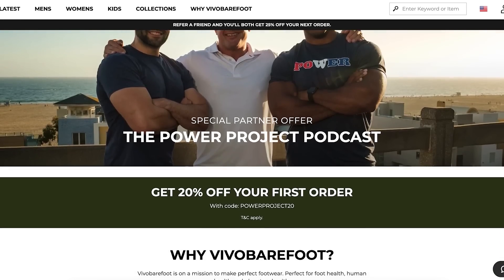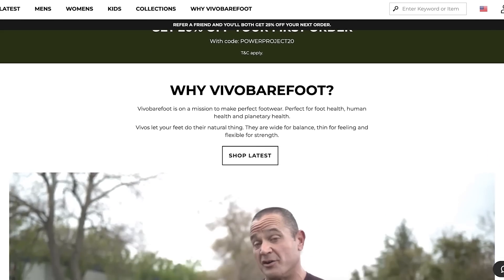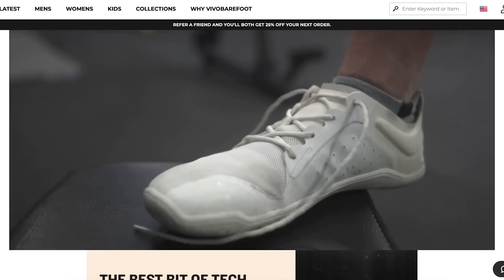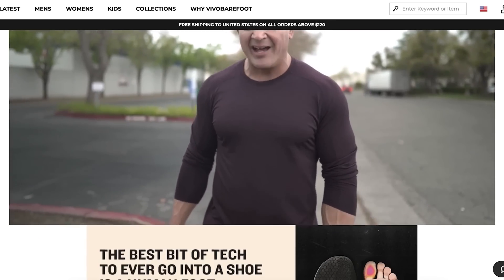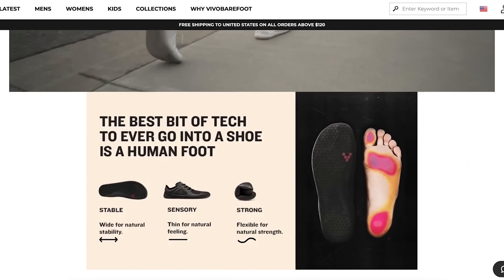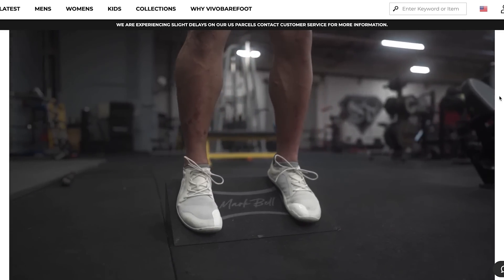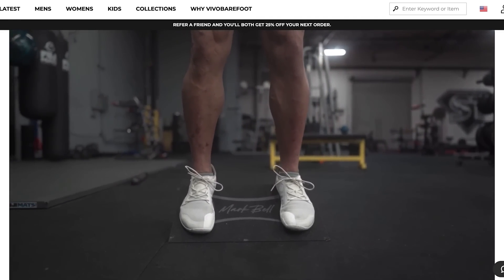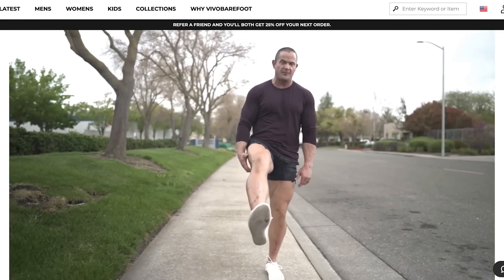Dr. Emily Splichal - Your Feet Need More Sensation, Lets Fix That || MBPP EP. 801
In this Podcast Episode, Dr. Emily Splichal, Mark Bell, Nsima Inyang, and Andrew Zaragoza talk about improving our feet to improve our health.

Code POWERPROJECT to save $150!!

Stamps:
0:00 - Introduction
2:11 - code powerproject20 to get 20% off
3:17 - Different Yoga mats
6:05 - Ideas behind your products.
7:12 - Sensory feedback behind your products.
8:47 - Foot dysfunction reasons
11:56 - Transition to minimal shoes in a safe way
15:03 - Why Mark's feet are ultra sensitive
17:53 - 3 Factors affecting safe transition to minimal shoes.
19:02 - Expected problems during the transition.
22:31 - How to avoid injury after transition to minimal shoes
24:41 - Haglund's deformity
29:47 - Plantar Fasciitis
35:23 - Fixing Plantar Fasciitis
38:12 - How to avoid Achilles tendonitis
41:48 - Foot health for infants & kids
42:48 - How your feet connects to core to pelvic floor
49:43 - Spiral movements & Rotations in running
52:58 - to get 20% off
53:27 - Walk the RIGHT way
55:45 - Proper Footstrike
59:38 - Flat feet & how to correct them
1:06:44 - Body weight and arch
1:08:48 - Training the Big toe
1:11:46 - Bunions with toe spacers
1:15:07 - Influence of myofascial release on foot
1:18:07 - Nerves stimulation using tools
1:26:23 - Varus fifth toe
1:29:32 - Feet impact on knee, hip & back pain
1:31:45 - Sports Hernia
1:35:20 - How to prevent Sports Hernia
1:37:39 - How to strengthen Pelvic floor
1:41:20 - Difference between anterior and posterior pelvic floor
1:43:47 - Stay connected to movements
1:45:53 - Dan Edwardes: Mastering Parkour
1:48:32 - Mastering Mobility
1:53:14 - Dr. Emily's Explosive personality
1:54:08 - Like, share, subscribe, comment, follow the podcast
1:54:49 - Way to connect with Dr. Emily
1:55:17 - Thank You & Wrap up